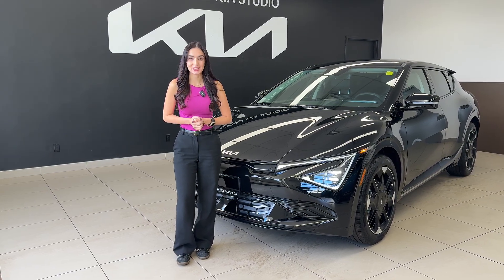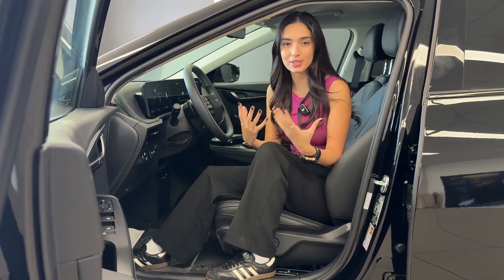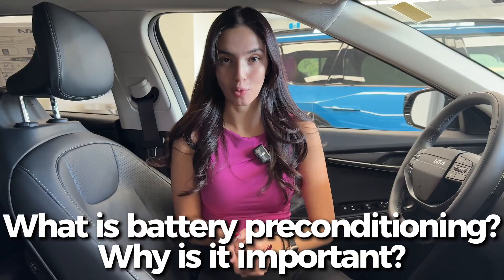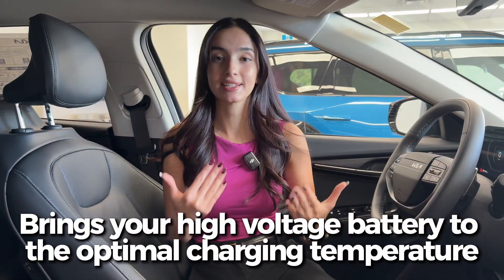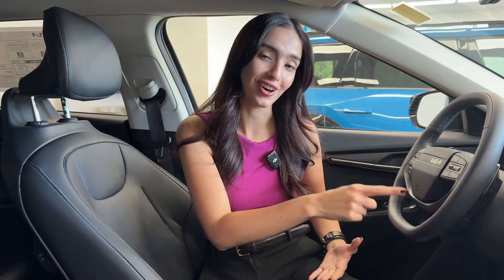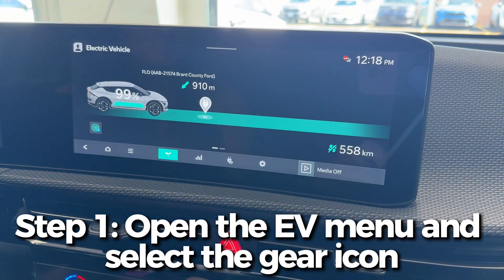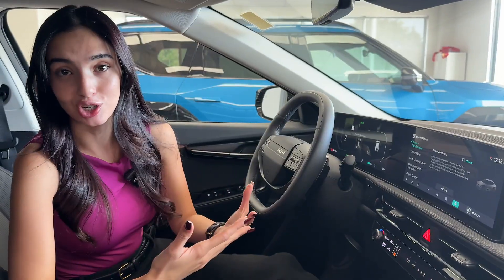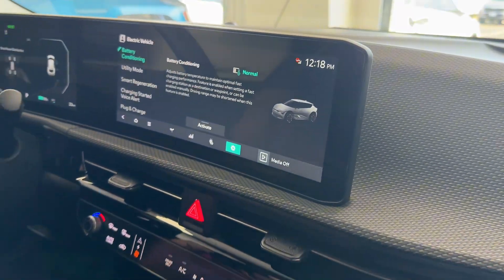How to use Manual Battery Preconditioning In Your new EV! - No NAV Route Needed!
In today’s video, Gabi walks you through how to manually start battery preconditioning in your EV using the vehicle’s head unit. This new feature is now available on all Kia & Hyundai models equipped with the latest ccNC software update.

If your car is still running the previous-generation software, you’ll need to use your built-in navigation system and set a route to a recognized DC fast charger to initiate preconditioning automatically.

What is battery preconditioning?
It’s a system that warms your EV’s battery before charging, helping you get quicker DC fast charging speeds, better range efficiency, and improved performance in colder conditions.

This tutorial applies to models like the current EV9, EV6, and any future Kia/Hyundai EVs equipped with the new ccNC interface.